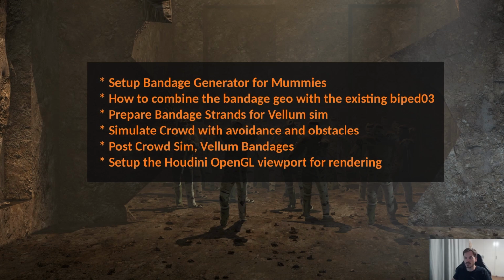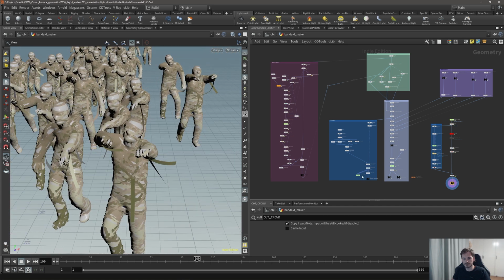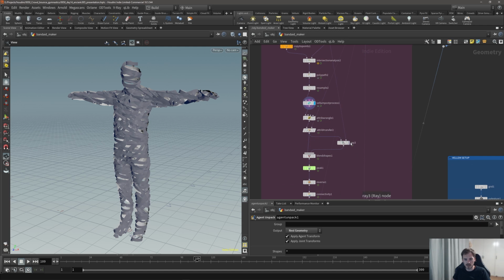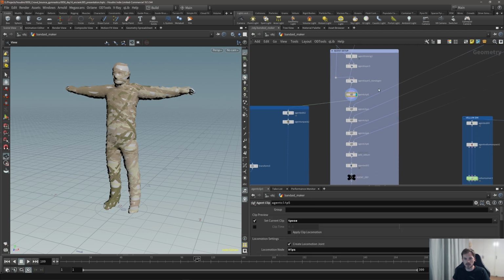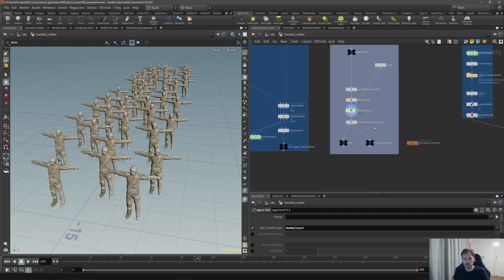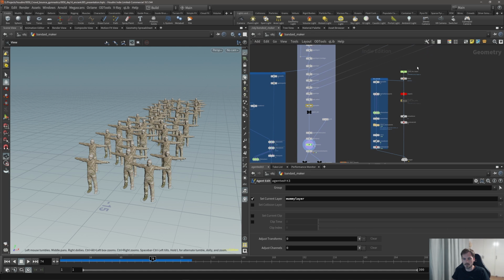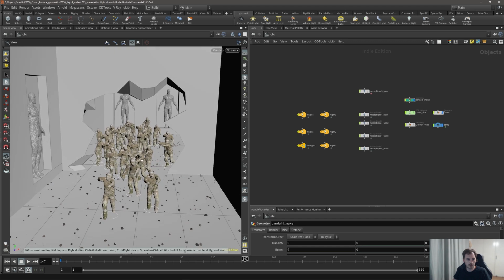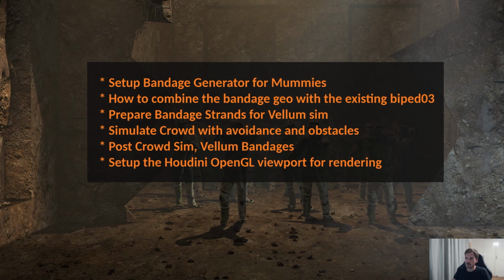Ancient Mummies | Thomas Klyhn Christensen | Mardini HIVE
This presentation is an overview of the winning entry for Day 14 “Ancients” for the 2021 Houdini Mardini Daily Challenge. In this presentation we explore how to create a crowd of mummies using the biped03 character that comes with Houdini as a base, creating a setup that generates bandages, how to transfer or generate new capture data, so we can use the existing animation clips of the biped03 with our new bandage setup. We setup a basic crowd system with animation variation, self-collision and obstacle avoidance to get the agents to funnel through a hole in the wall, as well as prepare a few strands of bandages for a vellum cloth simulation that happens post crowd simulation.Lastly, we look at how setup and prepare the scene objects, lights and textures, as well as the viewport settings for a nice-looking output using reflections, AO, Depth of field and volume fog all within Houdini’s OpenGL viewport.

Thomas Klyhn Christensen [Thomas Klyhn Christensen] is an Australian based Houdini Generalist. He started his career in Denmark more than 14 years ago, at an architectural visualisation firm in Aarhus, creating photo-realistic imagery and animations for the high-end architectural industry, after which he has worked in a range of areas within 3D, Animation and Visualisation including the art industry, the medical industry as well as training material for the Australian defence force. In recent years he has also worked on projects within advertising, AR/VR and visual effects, and since learning Houdini, Crowd systems and Dynamic simulation has been a big part of the work as well.